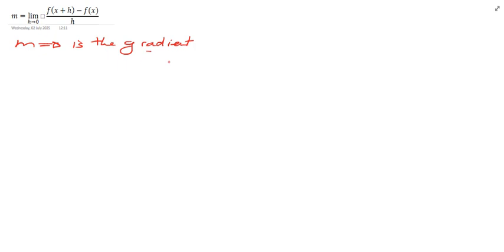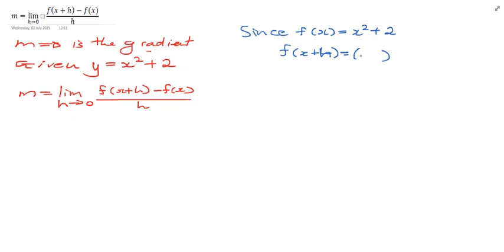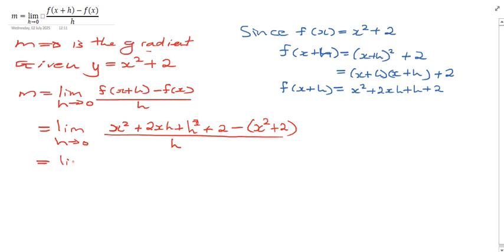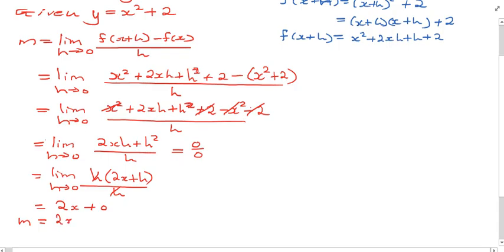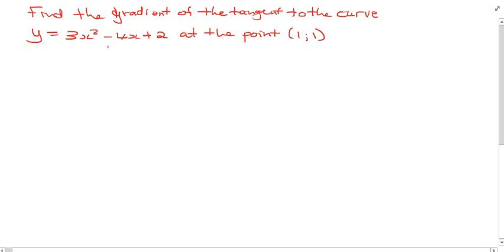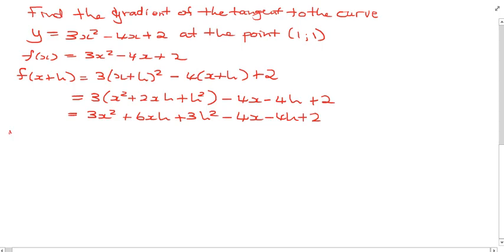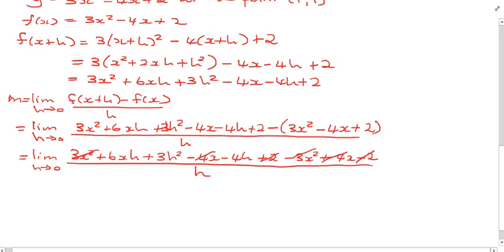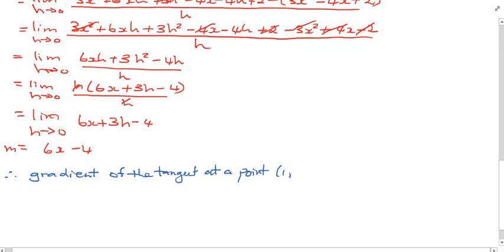Finding the gradient using first principles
In this video we will use first principles to find the gradient to the curve of a function or rate of change of one variable with respect to another.